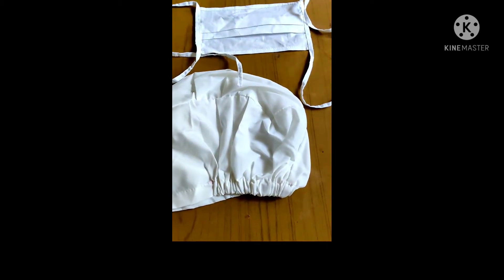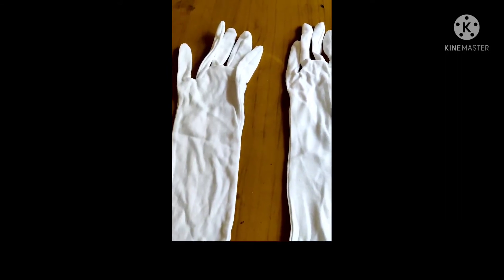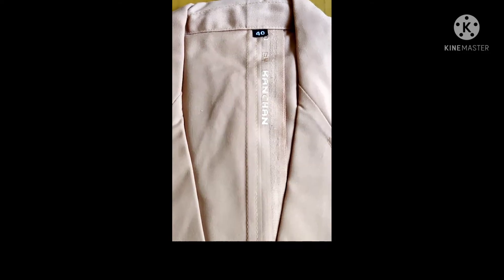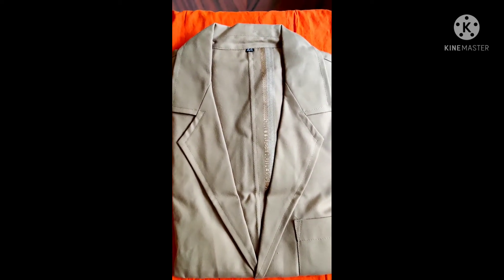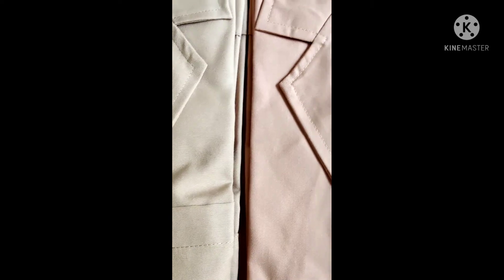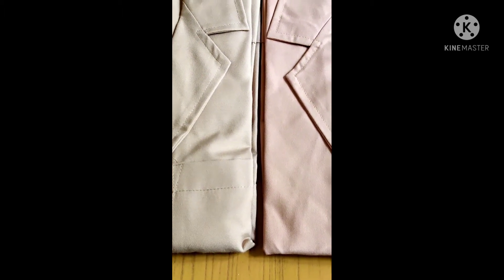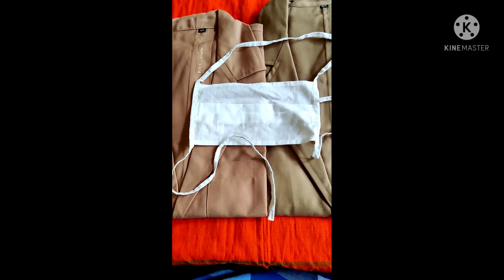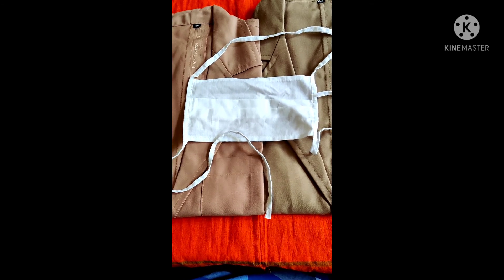Hand Glouse, Mask, Cap &Apron for Food Industry